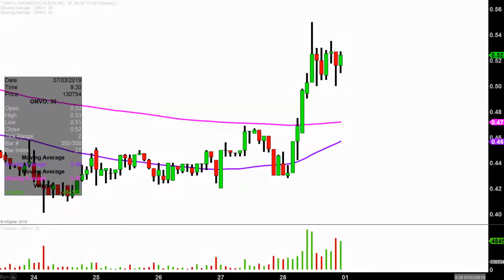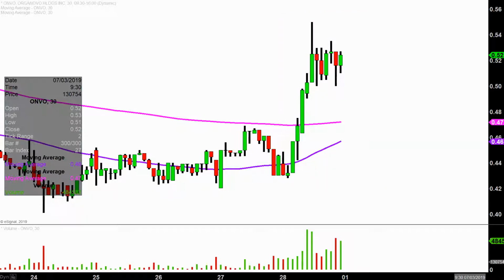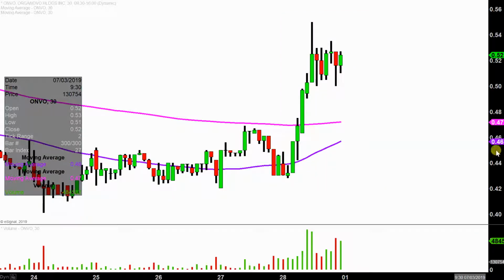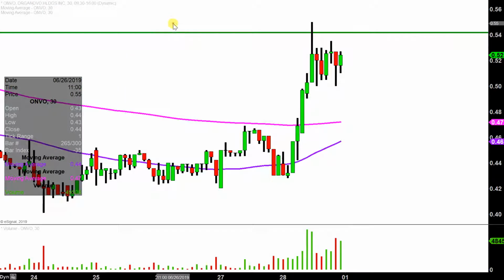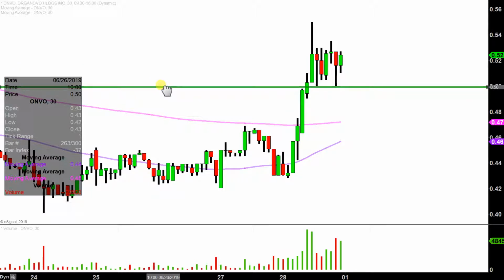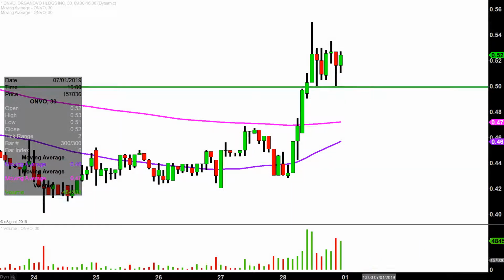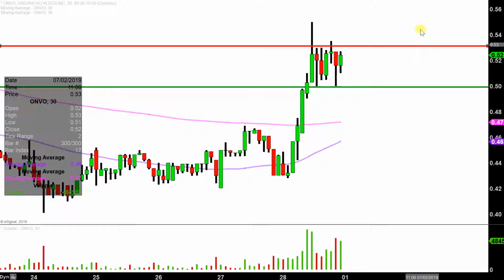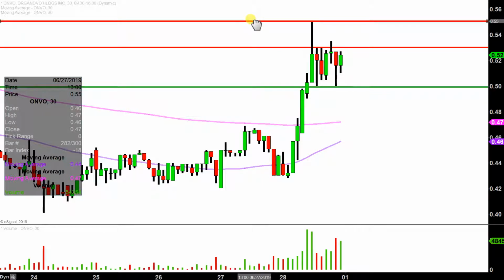Organovo Holdings, Inc. - ONVO Stock Chart Technical Analysis for 06-29-2019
Learn how to read stock charts and identify technical patterns as ClayTrader does a quick stock chart review on Organovo Holdings, Inc. (ONVO).